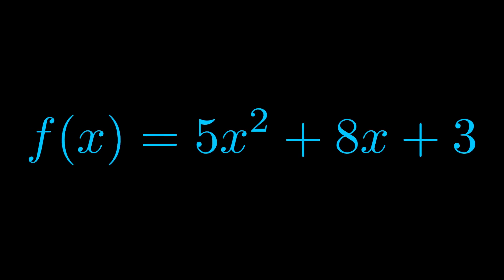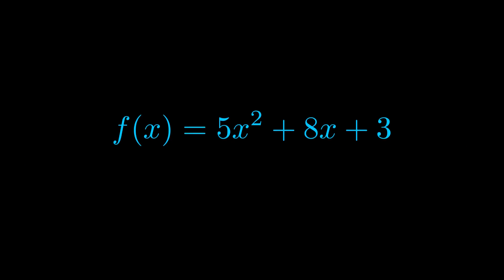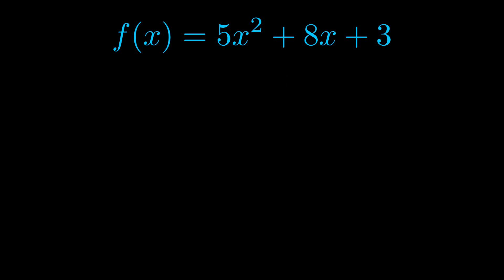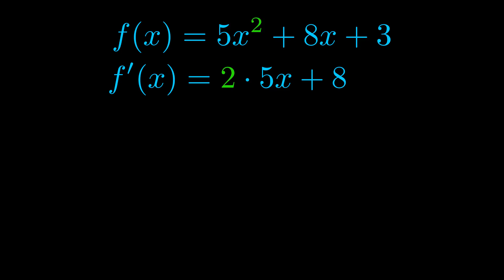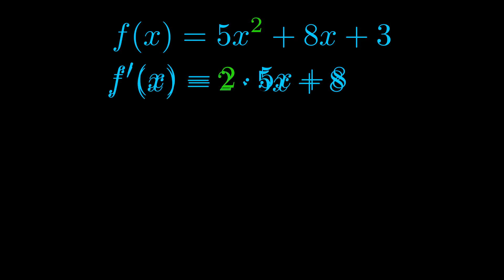Find Derivative of 5x^2 + 8x + 3